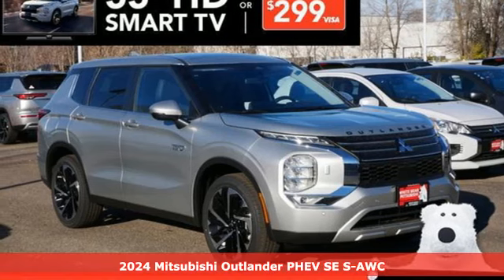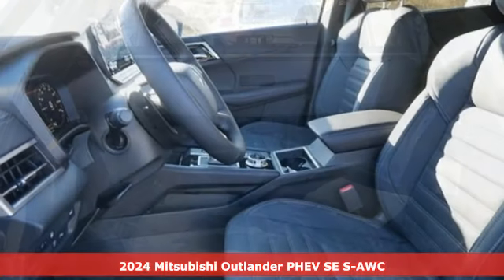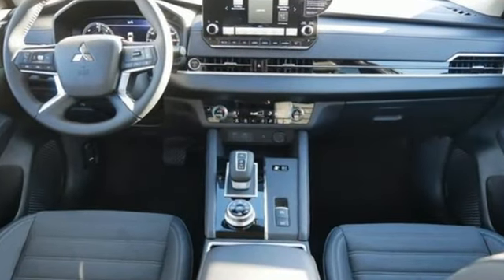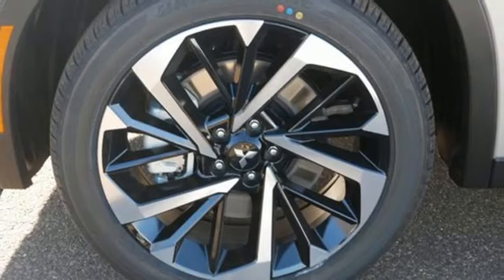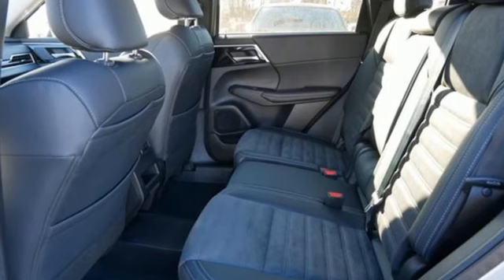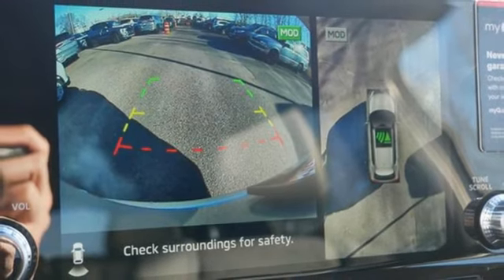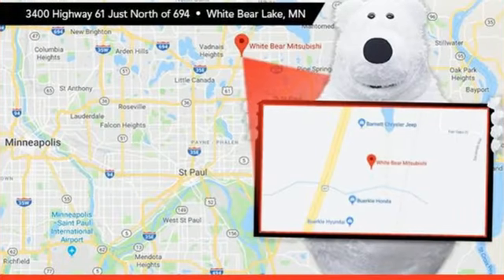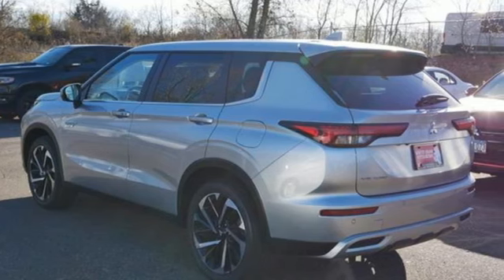New 2024 Mitsubishi Outlander PHEV Saint Paul White-Bear-Lake, MN W000645 - SOLD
Year: 2024
Make: Mitsubishi
Model: Outlander PHEV
Trim: SE S-AWC
Transmission: 1AT
Color: Alloy Silver Metallic
Interior: Black
Stock #: W000645
VIN: JA4T5VA91RZ015120
Alloy Silver Metallic 2024 Mitsubishi Outlander PHEV SE 4WDbrbrbrWhy do our guests love buying vehicles from White Bear Mitsubishi? It could be our numerous 5-star reviews on Google or our transparent, best price first pricing promise. Maybe it's the fact that most of our vehicles qualify for a seven-day return policy or 30 day exchange or that our salespeople are not paid on commission. Come see why people love buying cars at White Bear Mitsubishi!

Address:
3400 Highway 61 North